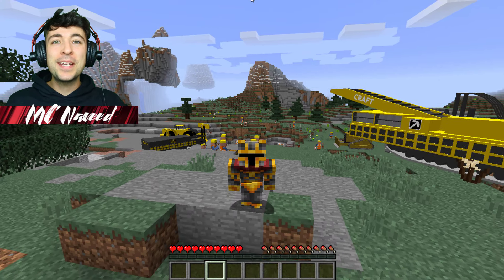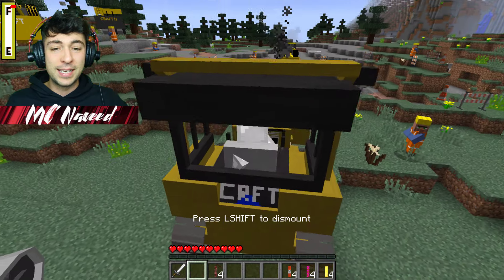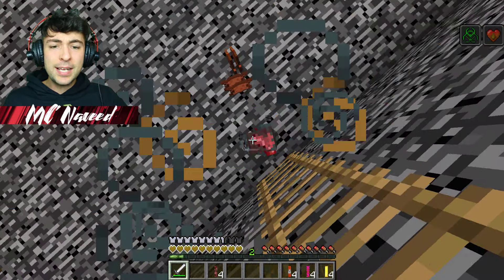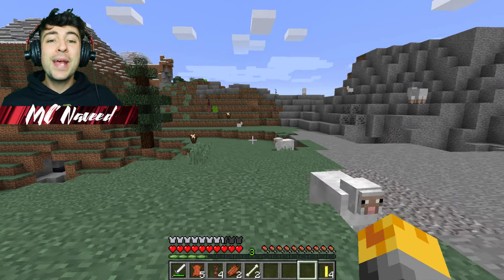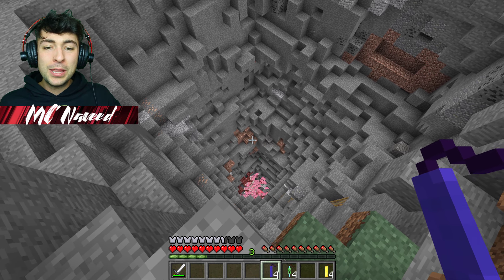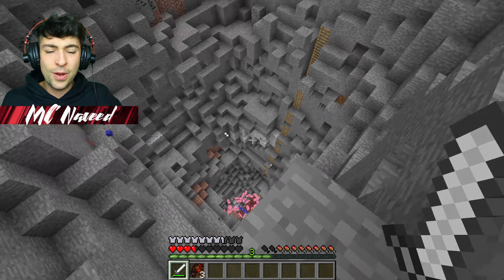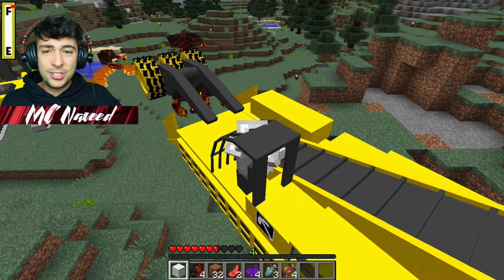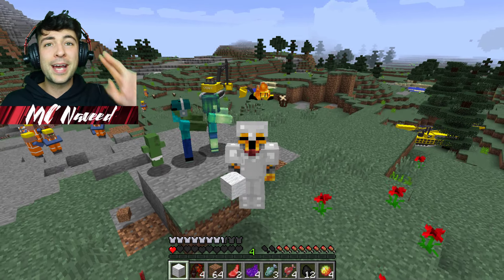Minecraft DON'T JUMP INSIDE THIS BEDROCK HOLE MOD / DANGEROUS MONSTERS UNDER VOID !! Minecraft Mods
Minecraft DON'T JUMP INSIDE THIS BEDROCK HOLE MOD / DANGEROUS MONSTERS UNDER VOID !! Minecraft Mods - In todays Minecraft Mods video we will be fighting under bedrock void and destroying creatures that shouldn't be in our world. We will need to use any weapons and vehicles around us.